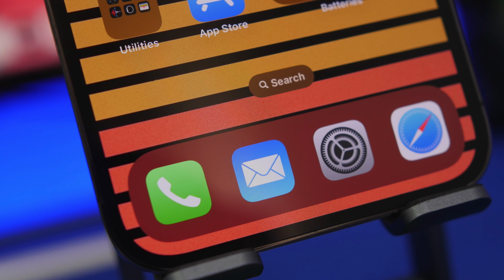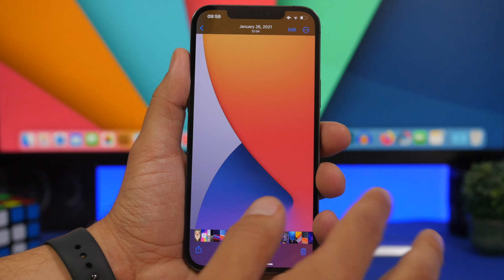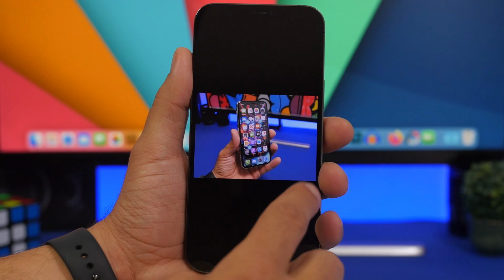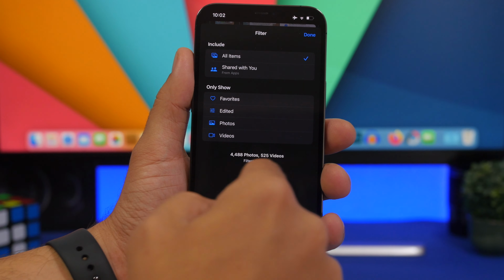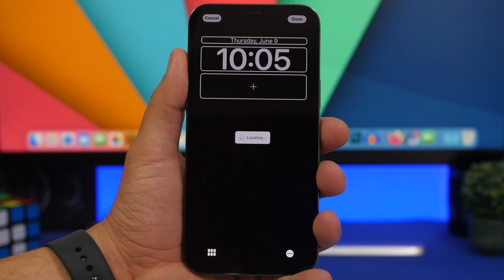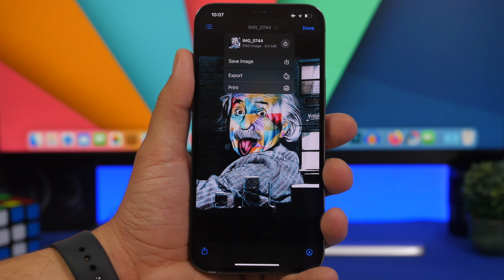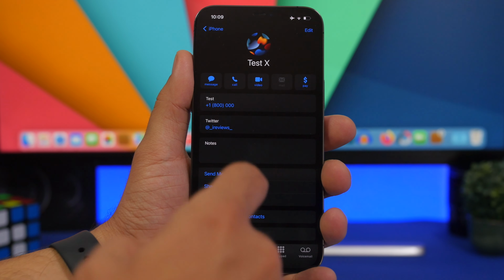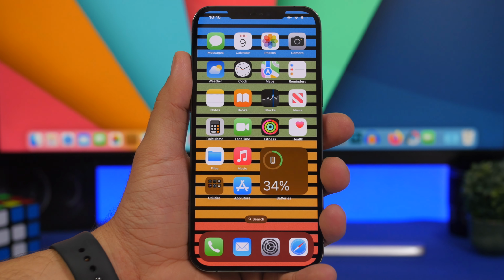iOS 16 - 10 Coolest FEATURES You Don’t Know About !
iOS 16 beta is out with new features and changes, there are a lot of new known features but also a lot of amazing iOS 16 features people don't know about.

In this video you can learn about 10 really cool iOS 16 features you don't know about.

Intro 0:00
Units 0:27
Shake 1:18
Crop 1:51
From Videos 2:30
Filters 3:13
Dynamic 4:22
Convert 6:13
Background files 6:53
Filter share 7:30
Charging 8:08